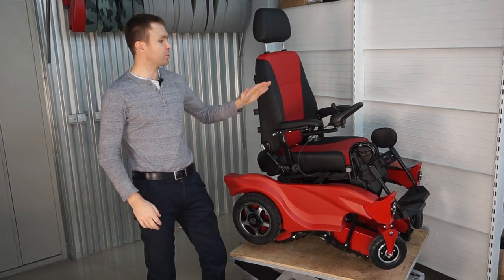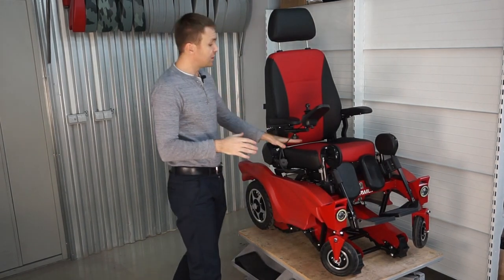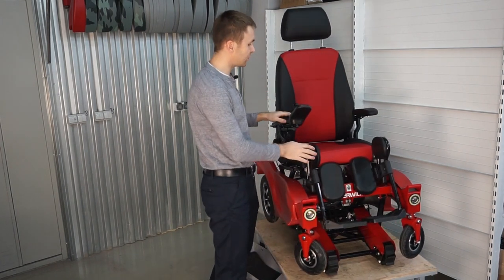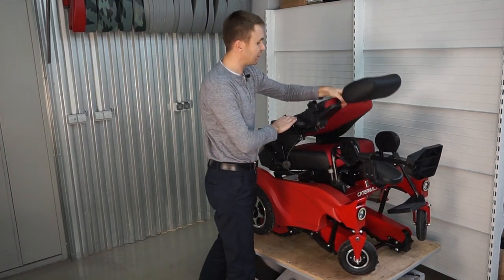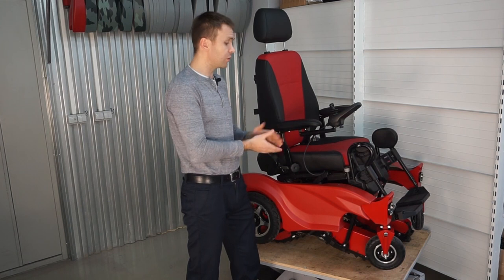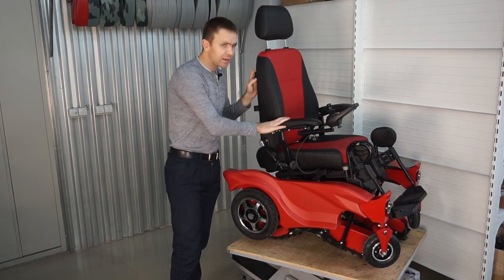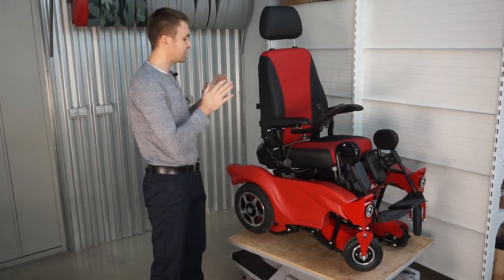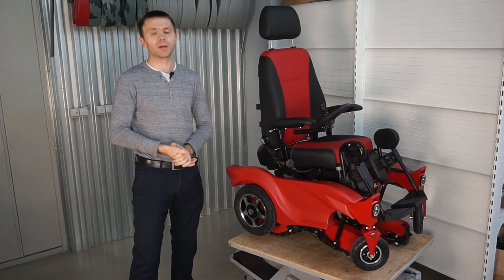New wheelchair for stairs Caterwil GTS5 model comparing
How to choose a stairs climbing wheelchair? This video will help you to answer this question

The GTS5 is a new model of stairs climbing wheelchairs Caterwil. The new model has outstanding sport design thas is quite unique for the rehabilitation vehicles.
Besides the main functions - driving on wheels and climbing on stairs the stroller is very user friendly and has all the nesessary comfort features.